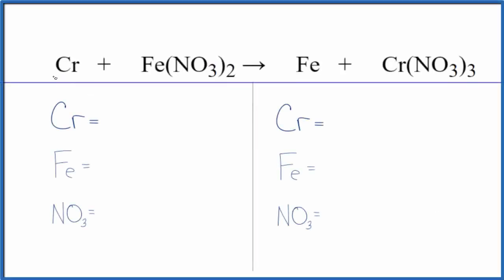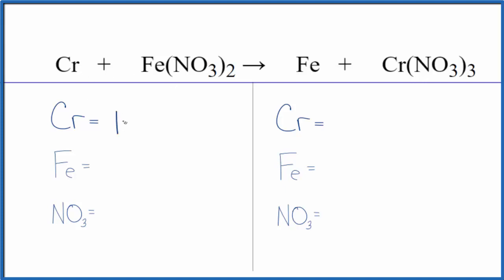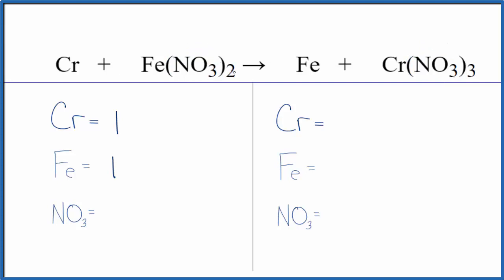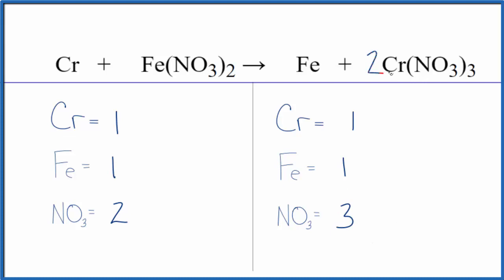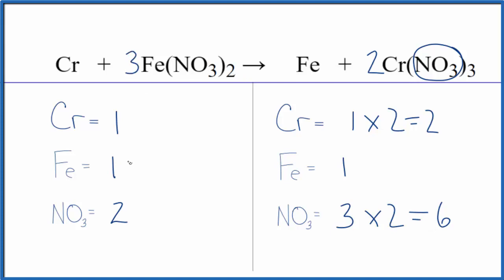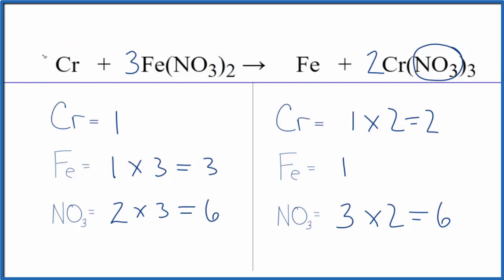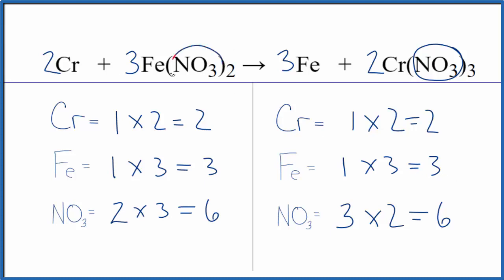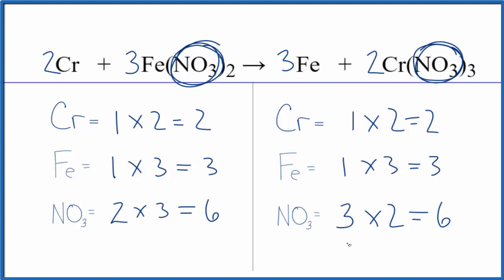How to Balance Cr + Fe(NO3)2 = Fe + Cr(NO3)3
In this video we'll balance the equation Cr + Fe(NO3)2 = Fe + Cr(NO3)3 and provide the correct coefficients for each compound.

To balance Cr + Fe(NO3)2 = Fe + Cr(NO3)3 you'll need to be sure to count all of atoms on each side of the chemical equation.

Once you know how many of each type of atom you can only change the coefficients (the numbers in front of atoms or compounds) to balance the equation for Chromium + Iron (II) nitrate.